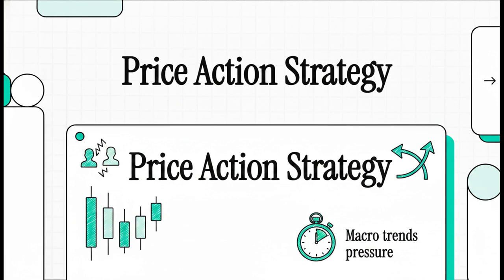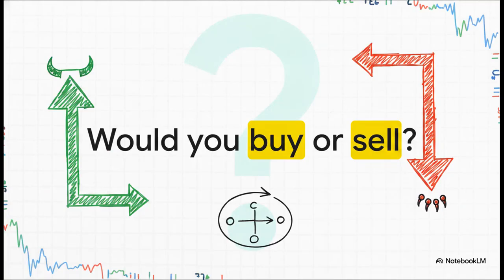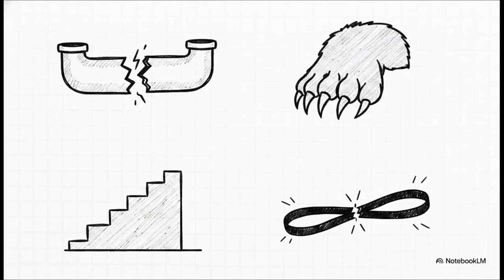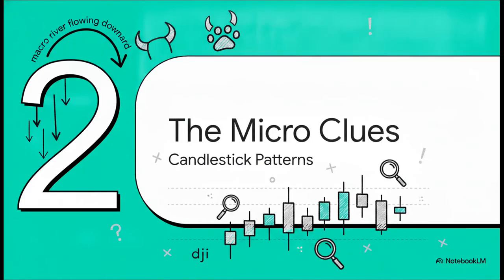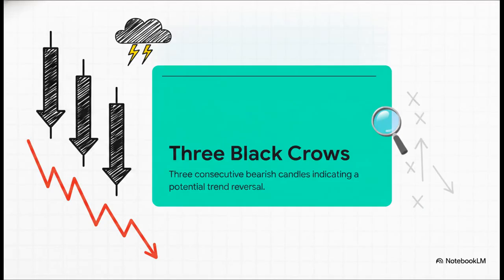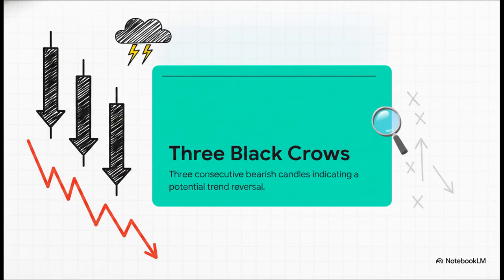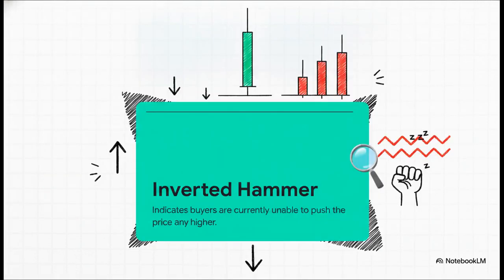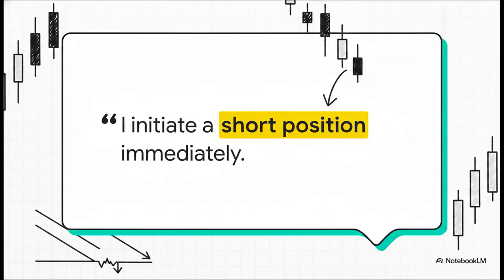Three Black Crows Candlestick Pattern Explained | Price Action Trading Strategy for Beginners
Learn how the Three Black Crows candlestick pattern works and why it is considered a powerful bearish reversal signal in price action trading.
In this video, you'll discover:
What the Three Black Crows pattern is
How to identify it on a chart
When to enter a sell trade
How price action confirms the reversal
Common mistakes traders should avoid
Whether you're new to trading or improving your price action skills, this simple guide will help you understand one of the most reliable bearish candlestick patterns.